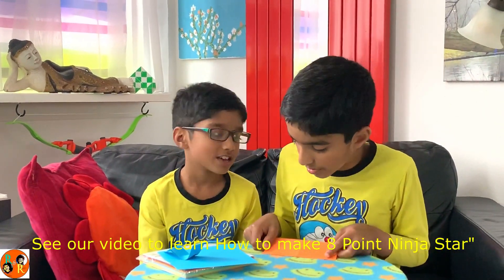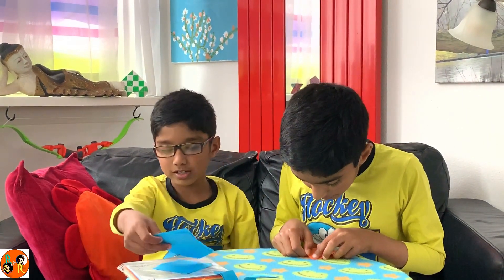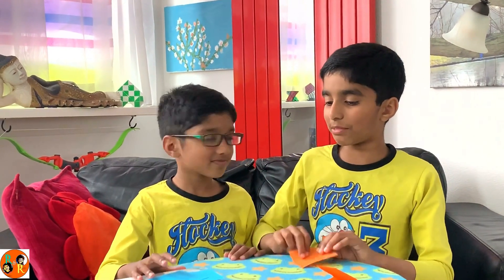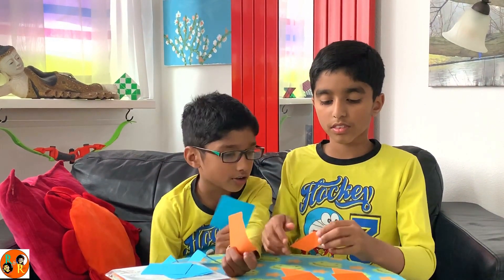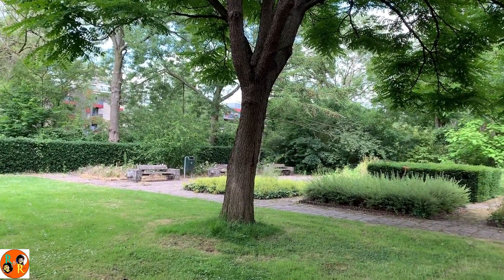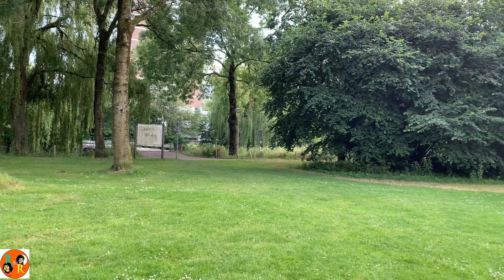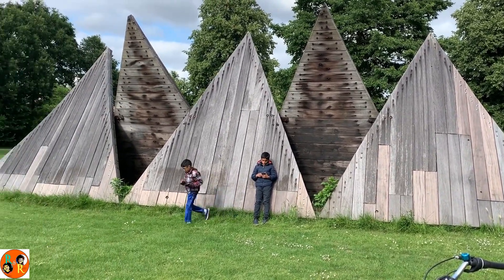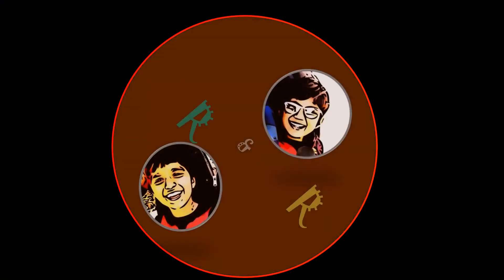Ninja Star in Amsterdam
Our little fun activity on a Sunday making Ninja Star and some Pokémon hunting in the parks.
We will post a tutorial close-up step-by-step video on How to make the Eight point Ninja Star.